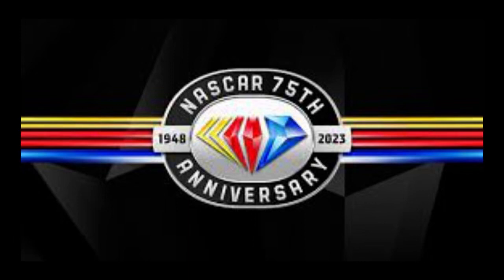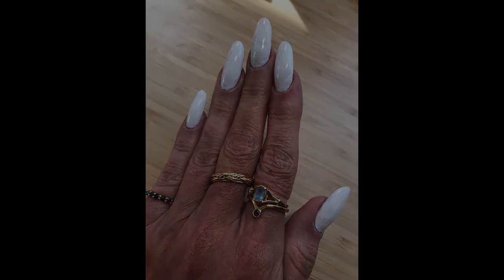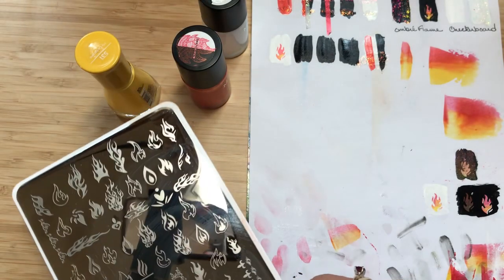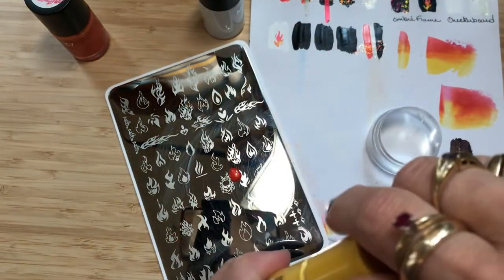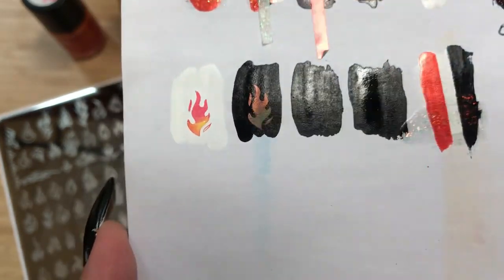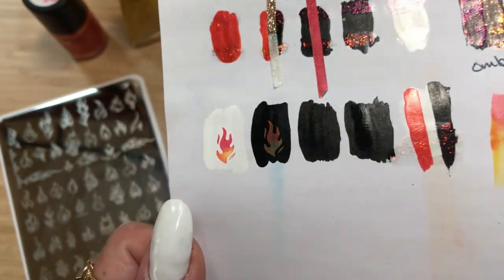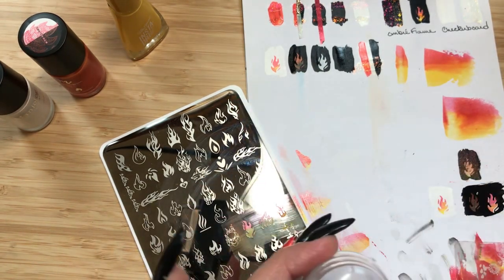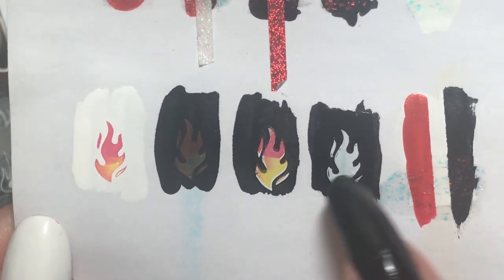Nascar racing-inspired nails!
75th anniversary of Nascar requires racing-inspired nails!